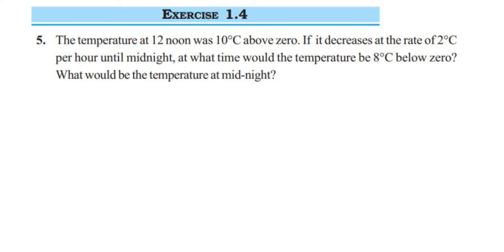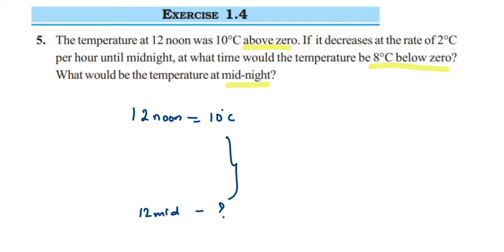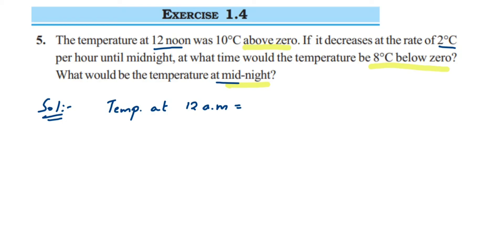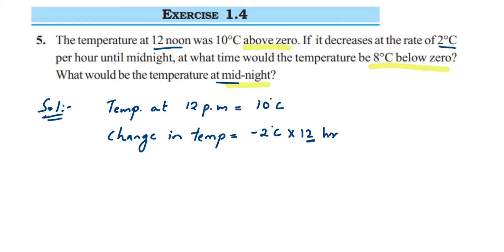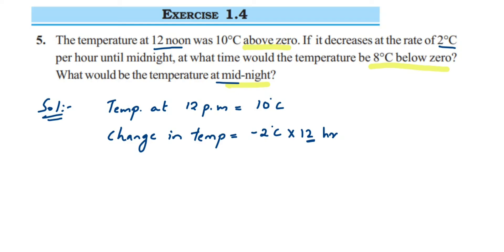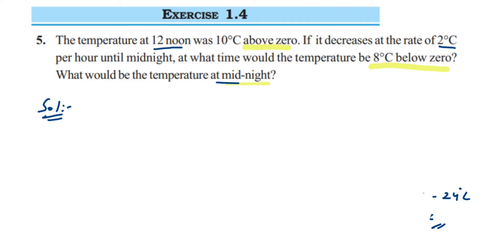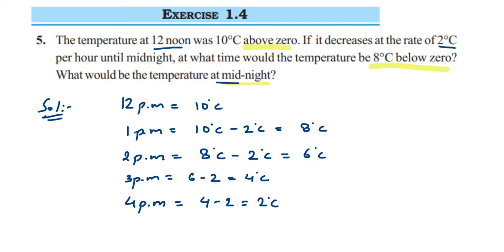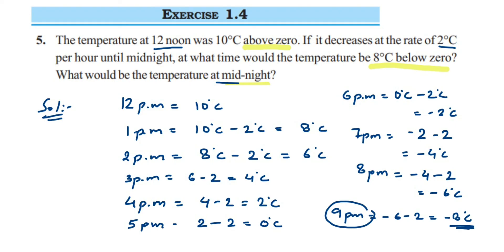The temperature at 12 noon was 10°C above zero.If it decreases at the rate of 2°C ..5q ex 1.4 class7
The temperature at 12 noon was 10°C above zero. If it decreases at the rate of 2°C per hour until midnight, at what time would the temperature be 8°C below zero? What would be the temperature at midnight?

5q Ex 1.4 Integers Class 7